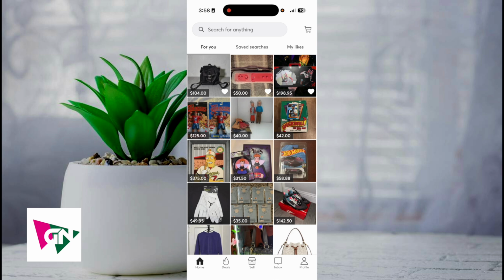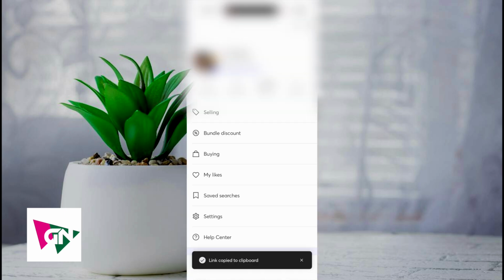How To Share Your Mercari Profile: Easy Guide!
Want to share your Mercari profile with friends or potential buyers? This quick guide shows you how to find your profile link and share it directly from the Mercari app. Learn how to open your profile page, copy your profile URL, and send it through messages or social media in just a few taps. Sharing your Mercari profile makes it easier for others to browse your listings and follow your shop.